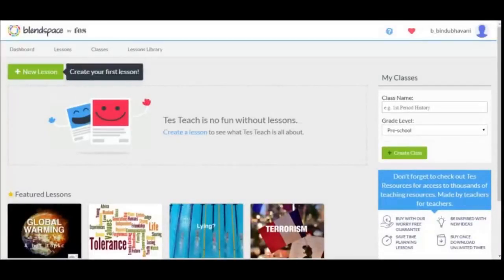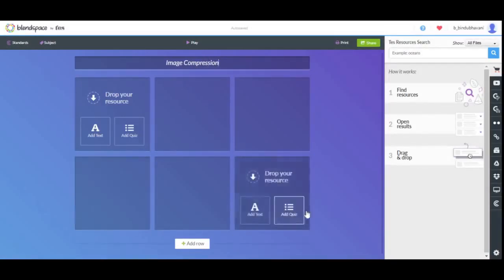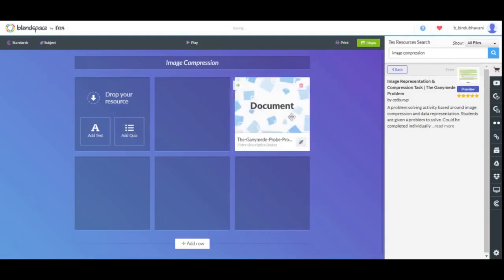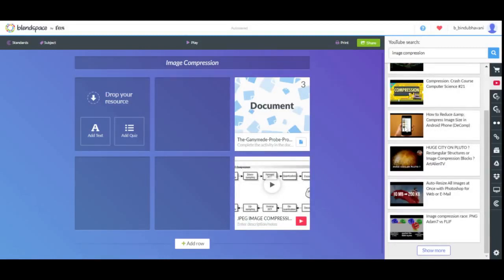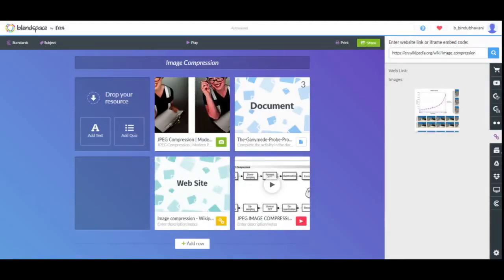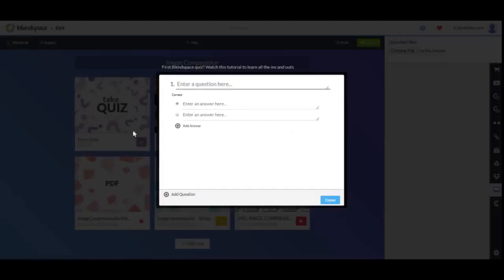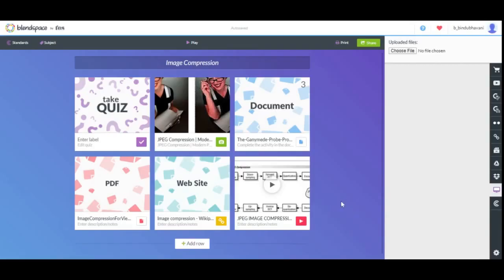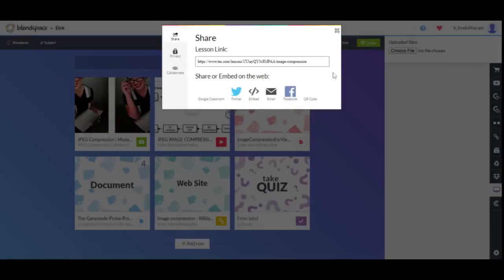Sharing study materials using Tes Teach with Blendspace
This tutorial explains how Tes teach with Blendspace can be used to share all the studymaterials and create a digital lesson.